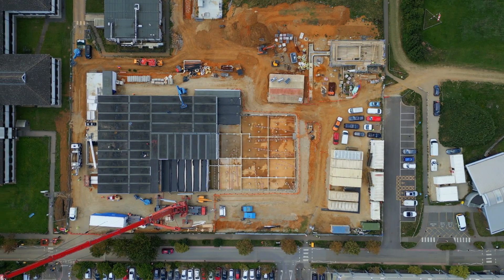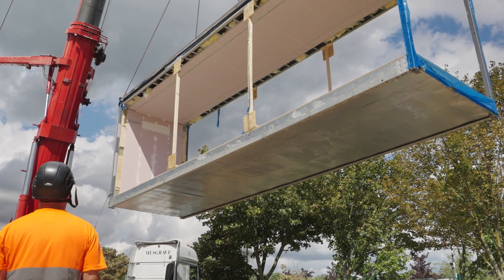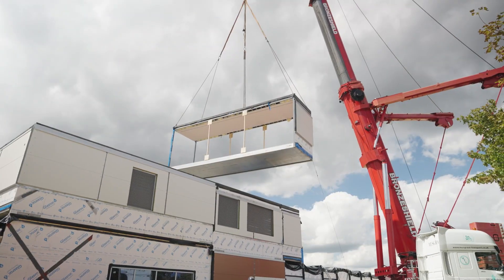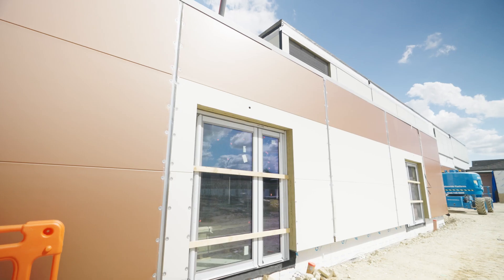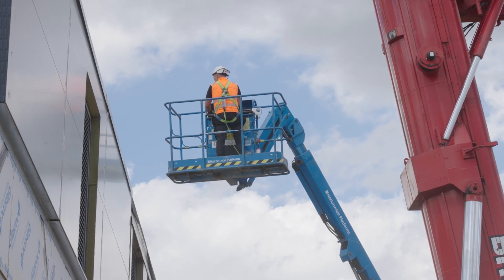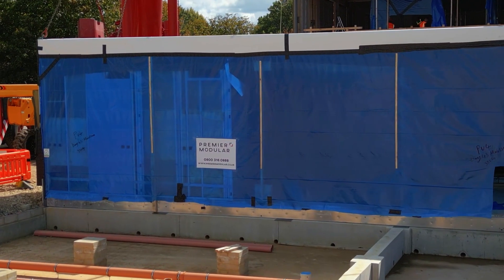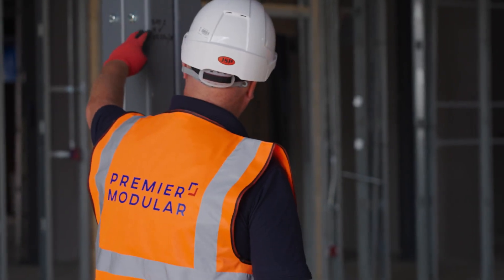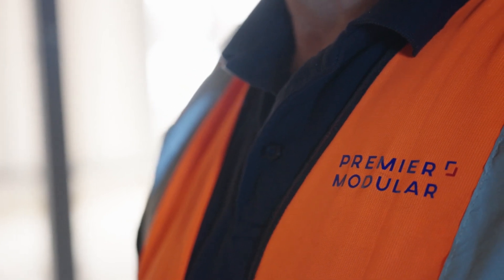Premier Modular Install UK’s First Modular Barn Surgical Theatre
Premier Modular is constructing the first modular barn surgical theatre in the United Kingdom.

As the newest addition to Maidstone Hospital in Kent, the transformational orthopaedic section will be named as the Kent and Medway Orthopaedic Centre. The Centre will provide care for people from across the area and expand the capacity of Maidstone and Tunbridge Wells NHS Trust for scheduled surgical procedures.

Due to the Trust's need for an effective building solution with minimal disruption on a busy hospital site and as they needed use of the facility as soon as possible, Premier Modular was awarded the £19.8 million contract.

The new Centre is a component of a larger national initiative to establish more than 50 new surgical hubs throughout England, performing over two million additional surgeries to shorten waiting lists over the following three years.

Current capacity problems can be solved by barn theatres, which are customised operating room in an open-plan surgical environment. Barn operating rooms, although currently few in number in the UK, have received widespread international acclaim for their capacity to increase the effectiveness of medical treatments.